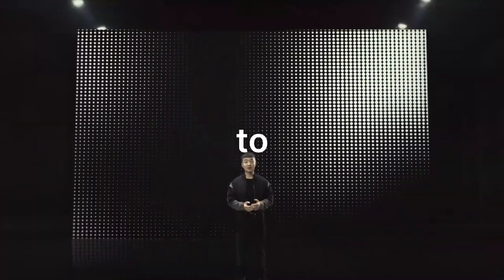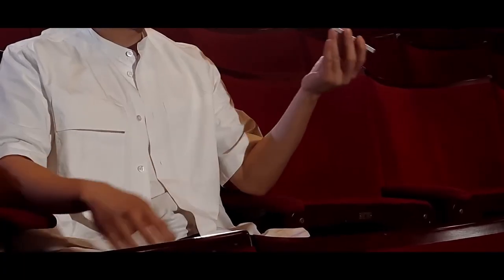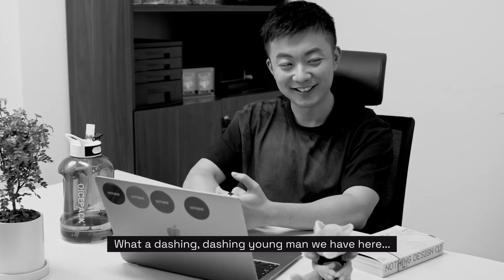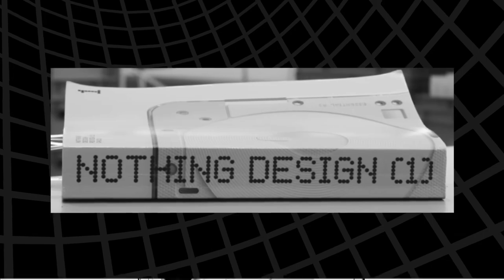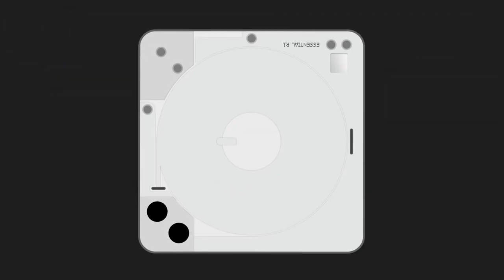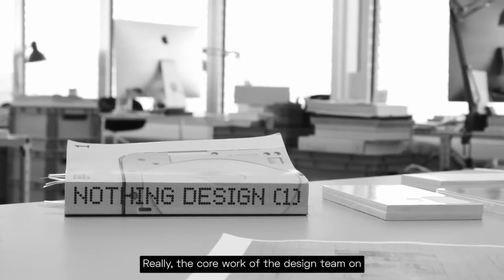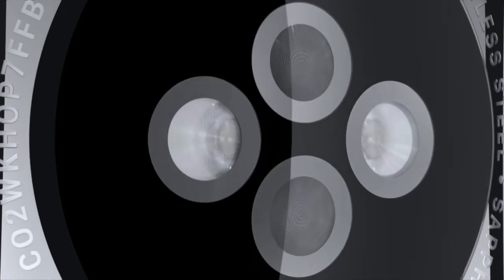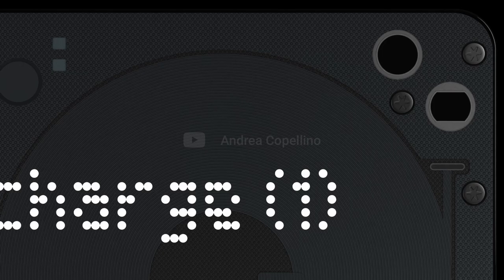Uncovering Nothing's MYSTERY Product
Nothing has been showing a mysterious product for a while, it's not the phone(1), nor does it resemble anything else they've already released, but it's there, hidden in plain sight, present in the majority of the videos on their channel, but what is it? That's what I wanted to discover, and as always, I made some renders of it.